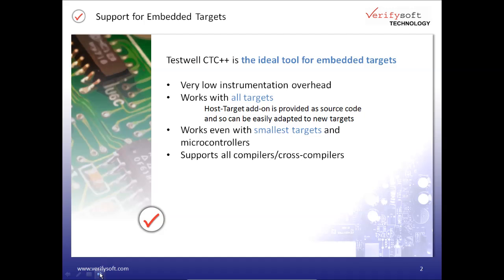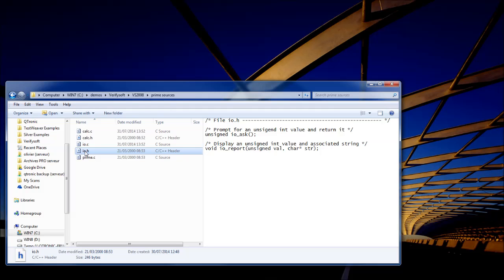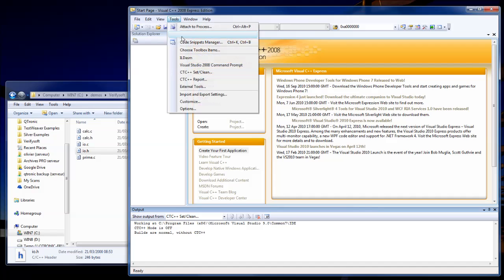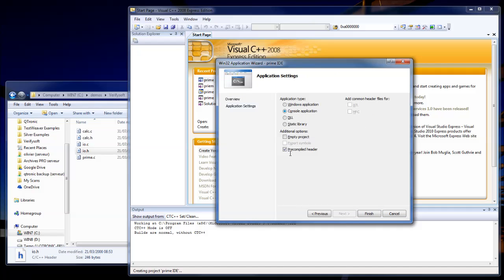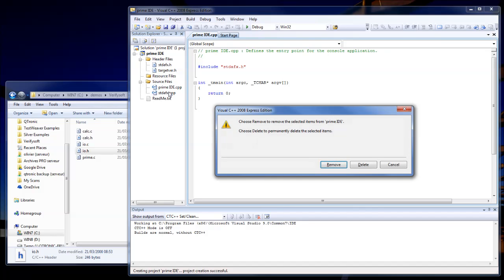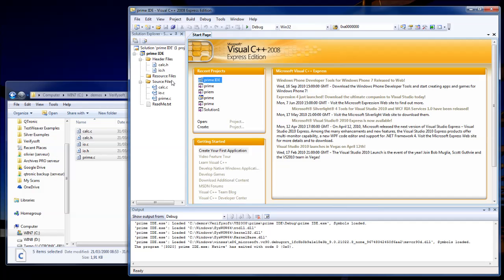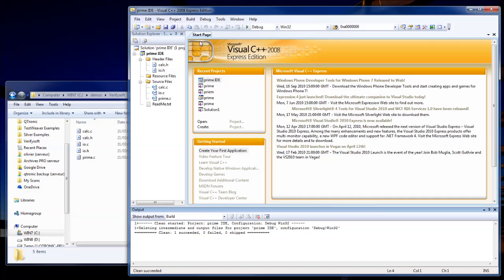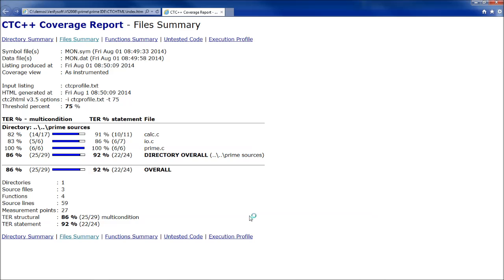Testwell CTC++ Usage with Microsoft Visual Studio 2008 IDE (003)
Testwell CTC++ is a leading Code Coverage Analyzer.
This video demonstrates the usage of Testwell CTC++ with Visual Studio 2008 IDE.